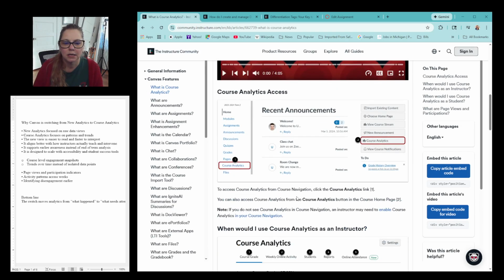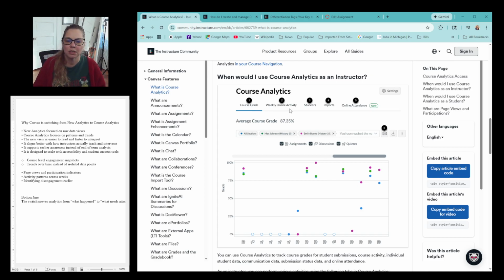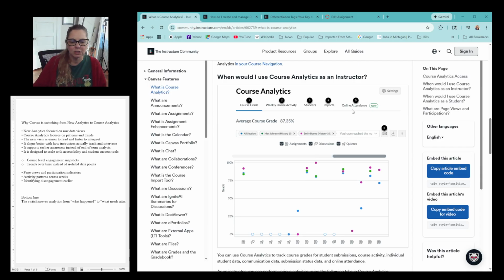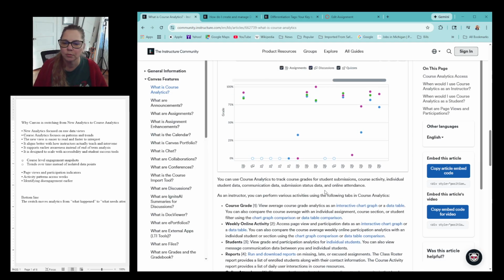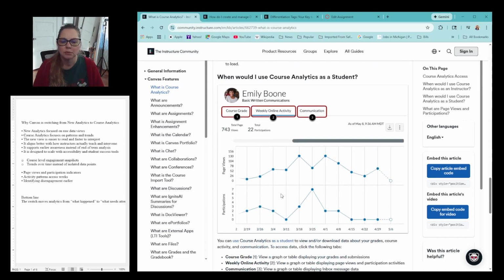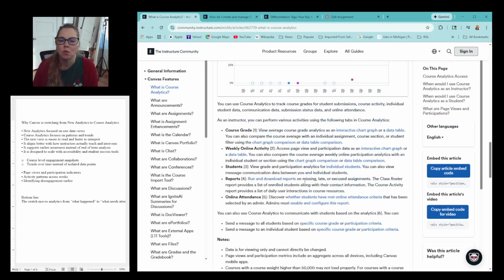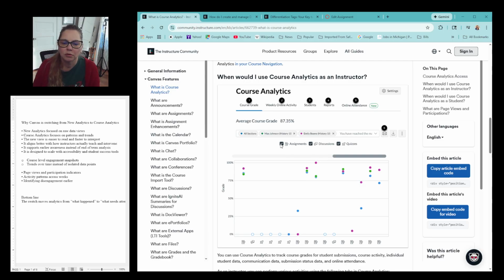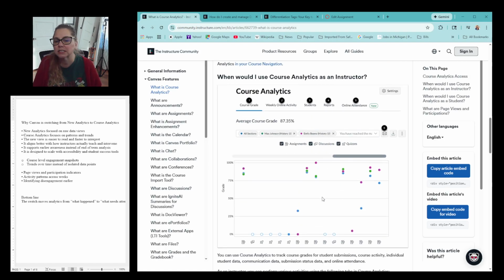E26: Why Canvas Switched to Course Analytics (And What Instructors Should Do With It)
Canvas recently transitioned from New Analytics to Course Analytics, and the change is more than a visual update.

In this podcast episode, we talk through why the switch happened and what it signals about how data is meant to support teaching, not just report activity.

We explore how Canvas is shifting analytics away from raw numbers and toward patterns that help instructors notice engagement issues earlier and respond more intentionally.

• Why New Analytics was limited for instructional decision making
• How Course Analytics emphasizes trends over snapshots
• What instructors can realistically use this data for
• Why analytics should support care and timing, not surveillance
• How to interpret data without jumping to conclusions
• What Course Analytics still cannot tell you

This conversation is for instructors who want to use data responsibly, efficiently, and humanely without adding more work or pressure.

This episode is part of an ongoing series on course publishing, instructional design, and teaching with clarity in Canvas.